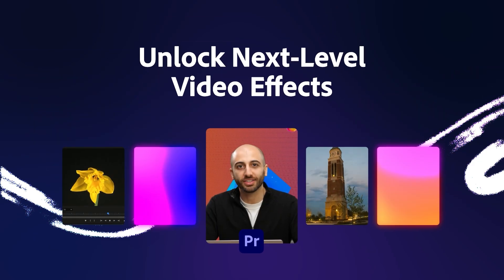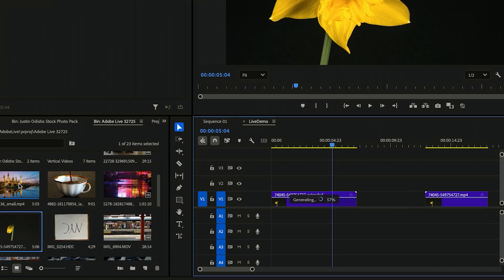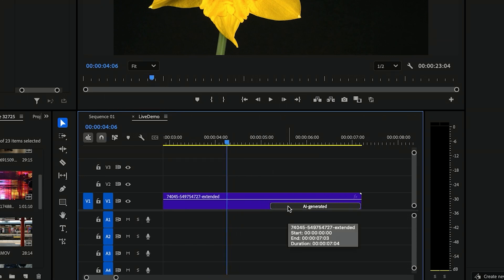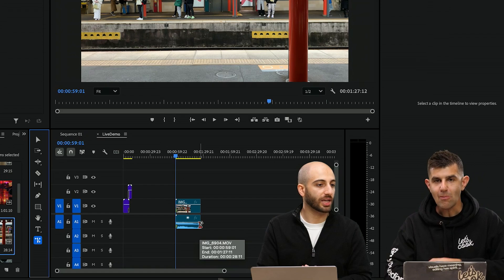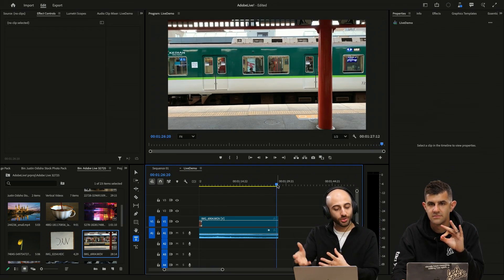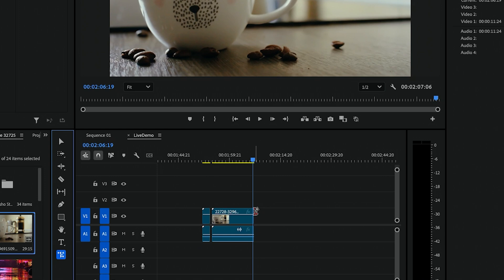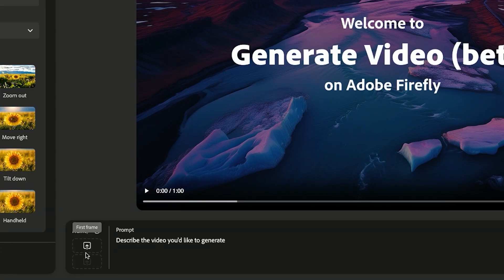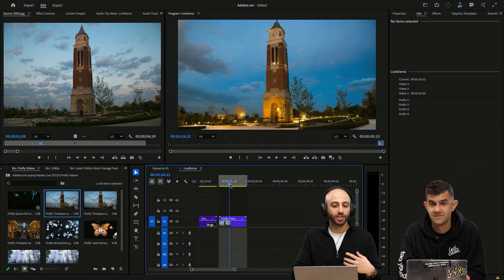Generative Extend: The Coolest NEW Feature in Premiere Pro With Justin Odisho!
Unpack generative expand and all it's capabilities in Adobe Premiere Pro! Join Justin as he shows us how he has mastered cross dissolve to create high quality seamless videos in no time. Finally, learn how to use generative expand to extend your audio for a polished creation.